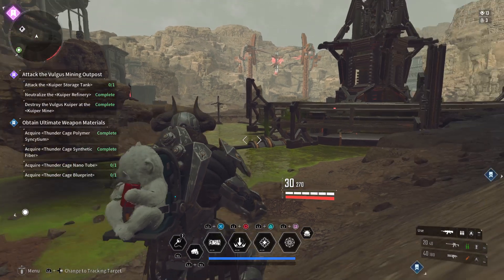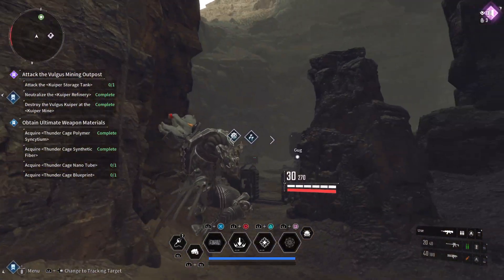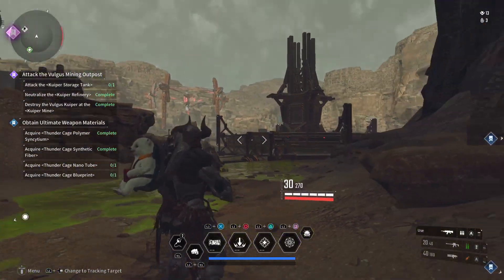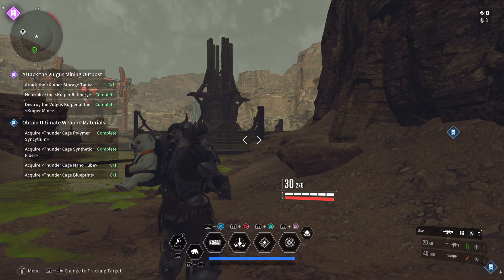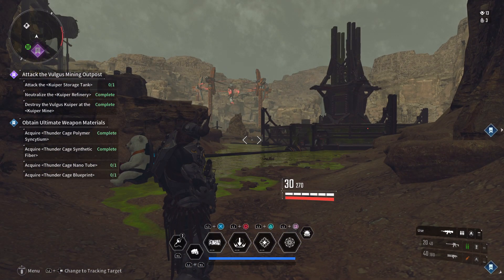The First Descendant PS5 how to fix Frame Stutter